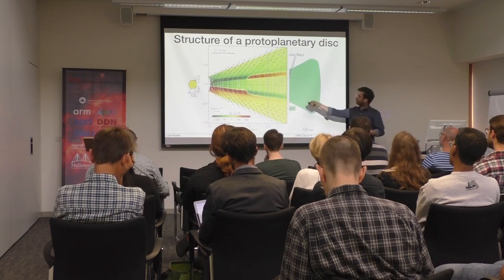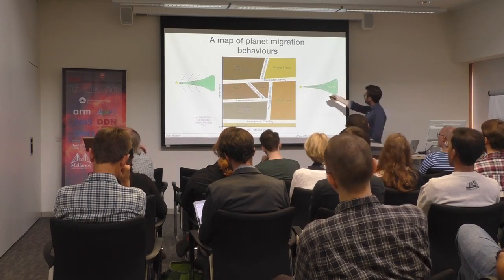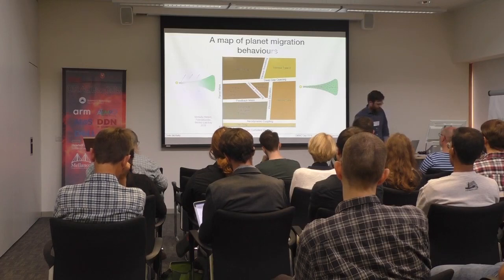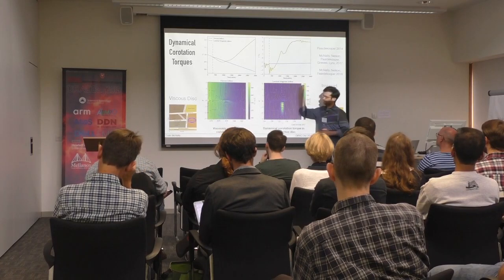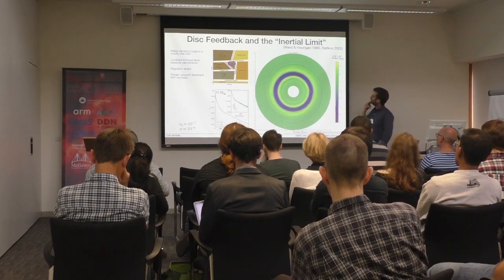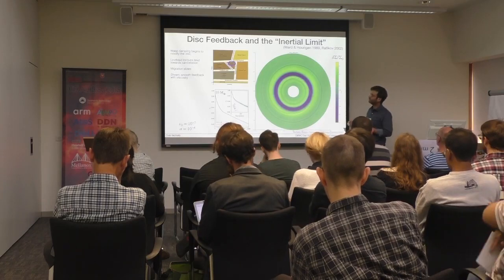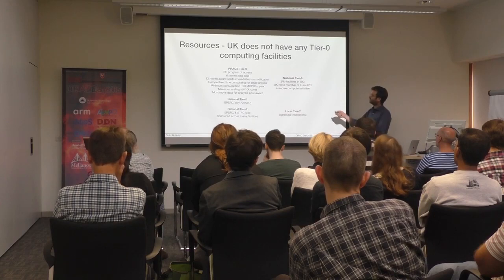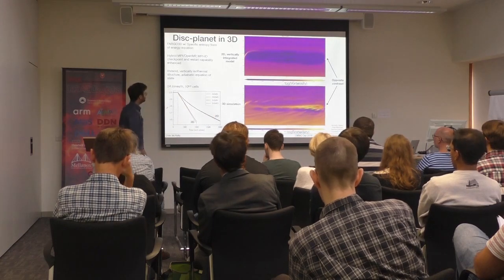Planets in inviscid discs in 2D and 3D (DiRAC Day 2019)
Colin McNally (Queen Mary, London) presents "Planets in inviscid discs in 2D and 3D".
An invited talk at DiRAC Day 2019, hosted at the University of Leicester.